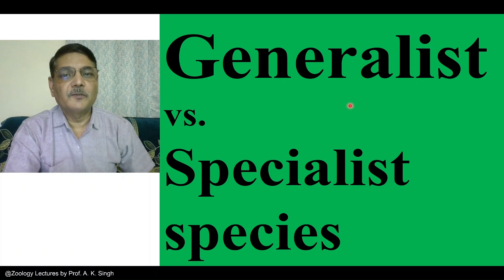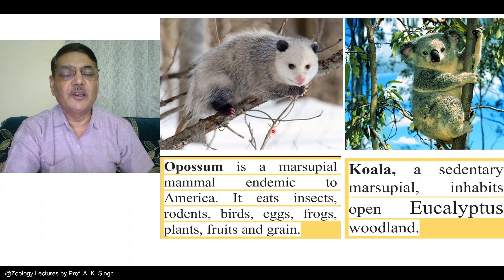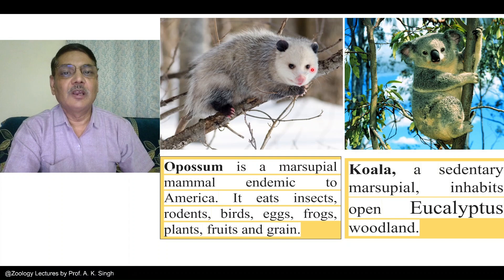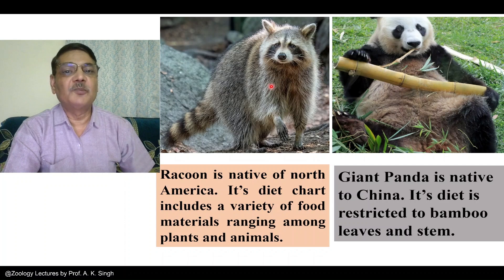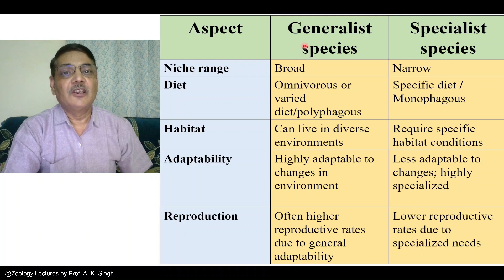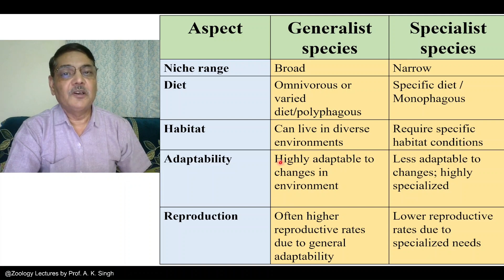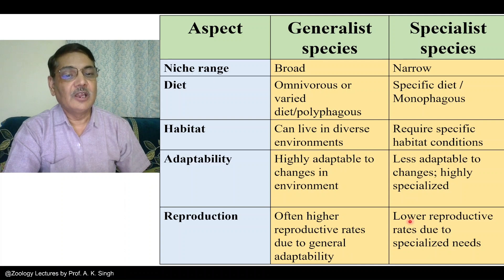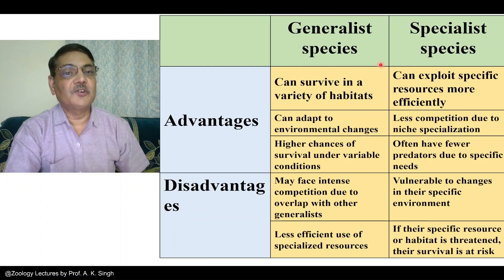Generalist vs. Specialist Species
GeneralistSpecies SpecialistSpecies EcologicalNiche CosmopolitanDistribution Omnivorous HerbivorousAnimals CarnivorousSpecies GiantPanda Racoon Koala Species AnimalDistribution Ecology Ecosystem #